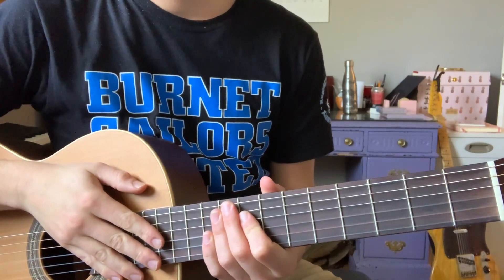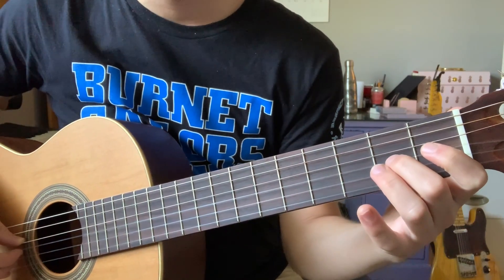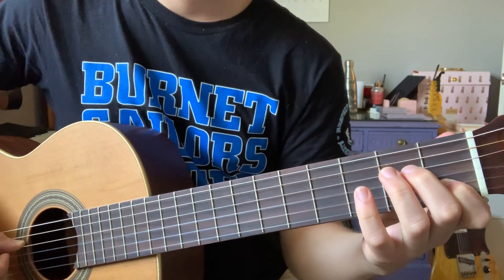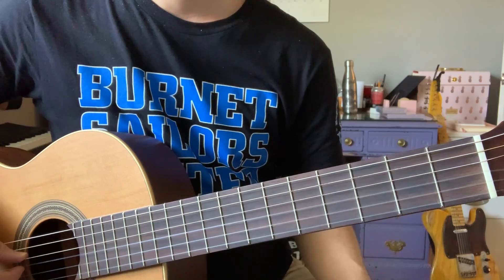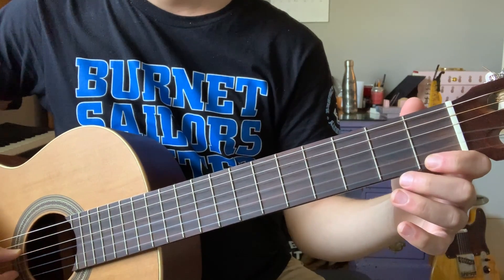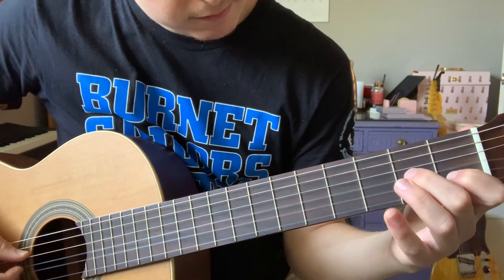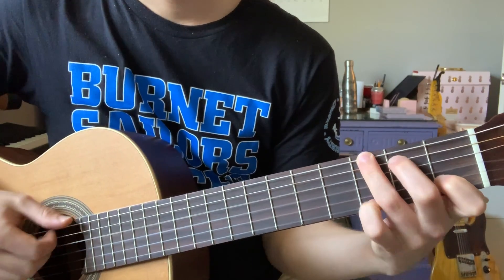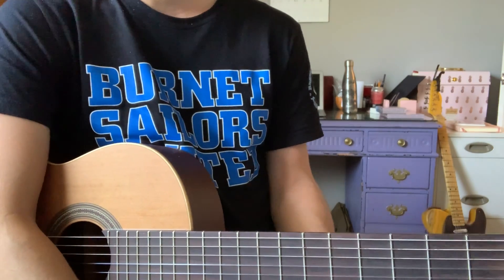Happy Birthday - Guitar Tutorial